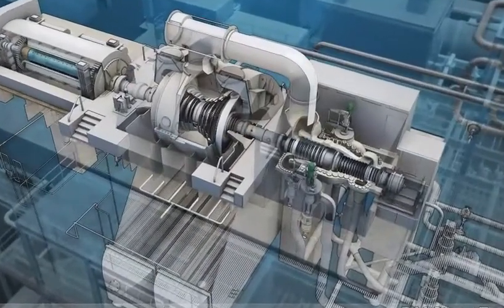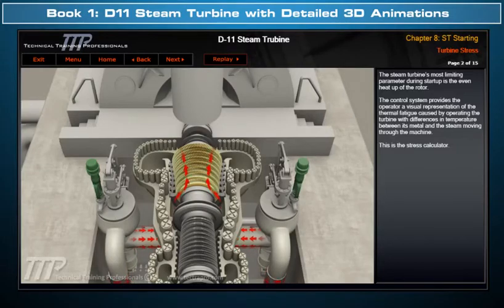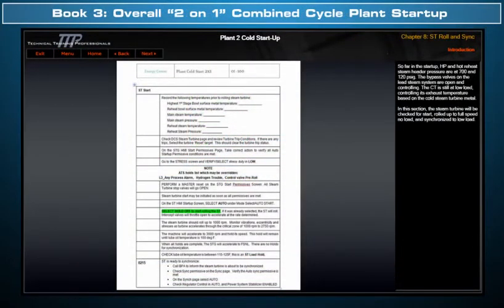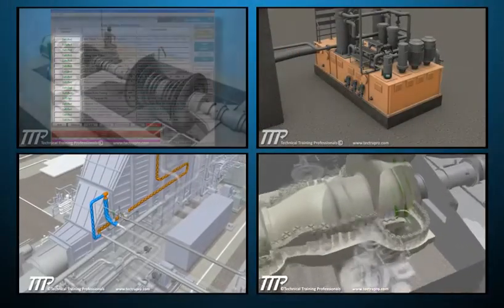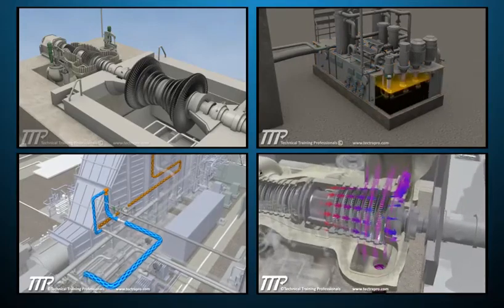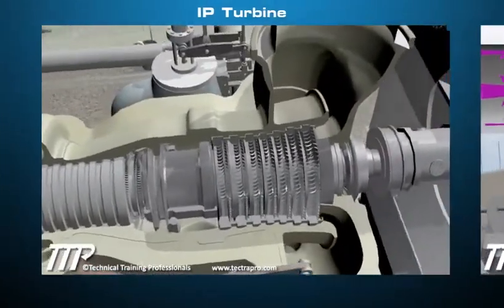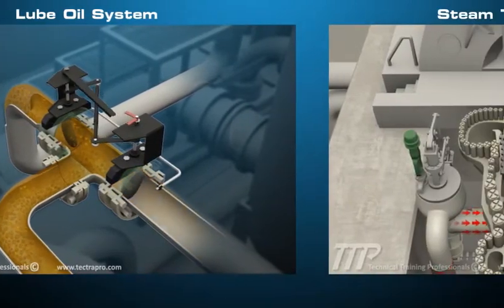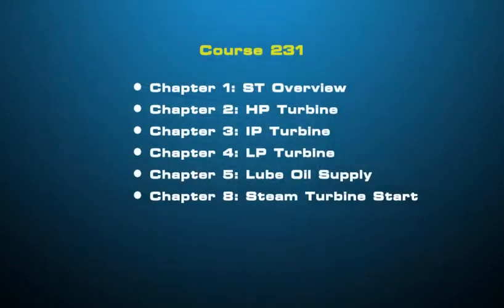D11 Steam Turbine for Power Plant Training for Combined Cycle Operation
The GE D11 steam turbine is a popular combined cycle power plant machine. This course covers the operation of the three turbine sections, hydraulics, lube oil, and start procedure.